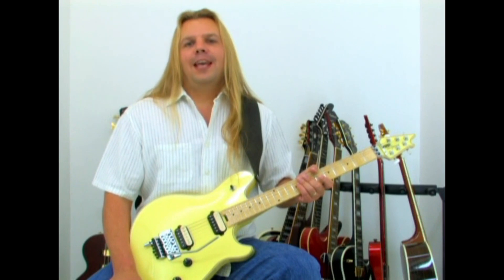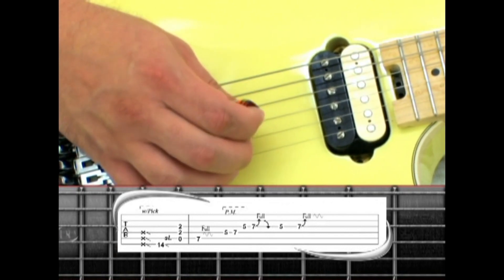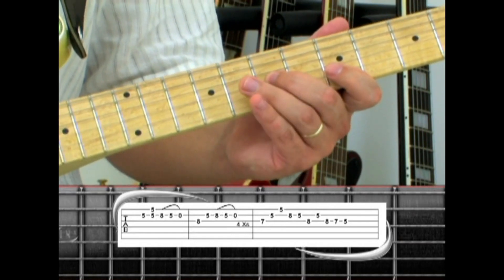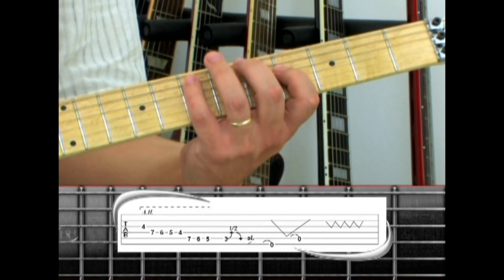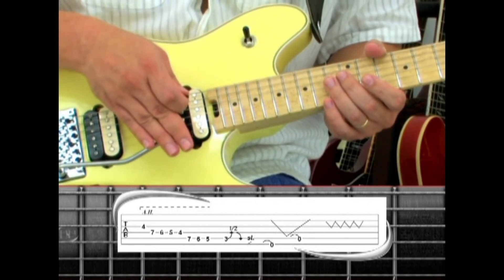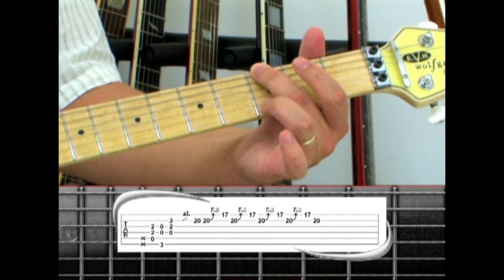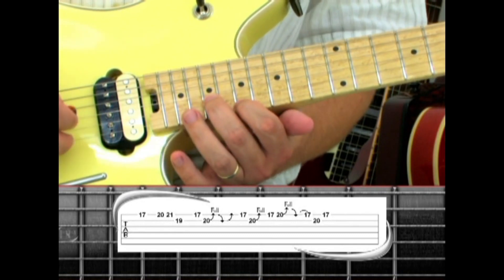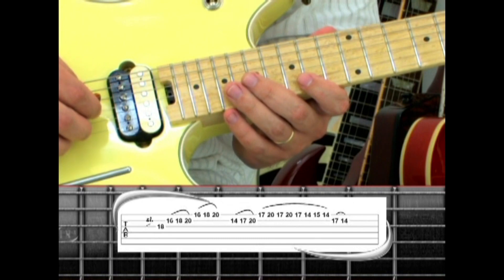10 Minute Guitar Lessons: Eddie Van Halen Eruption EVH episode 01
The Phrase By Phrase (TM) Guitar Method explores some of the greatest guitarists of all time, breaking their complex styles into simple, recognizable phrases. Thorough, easy-to-understand descriptions teach proper finger placement and technique, followed by half-speed practice tempos and combined sections that are played at full speed.